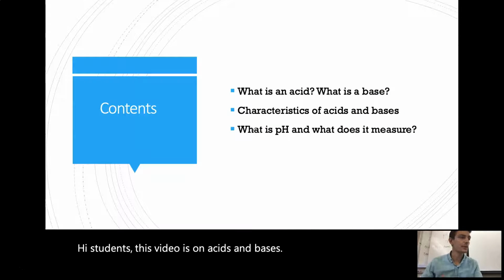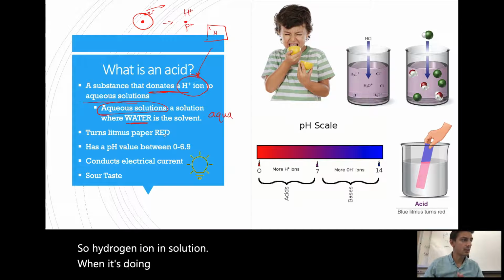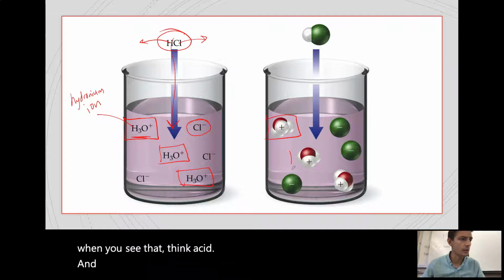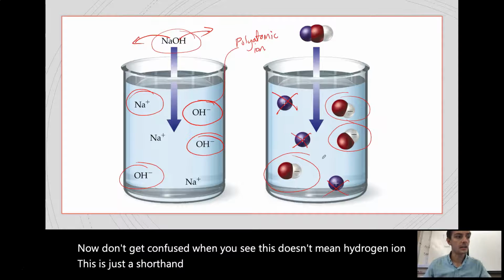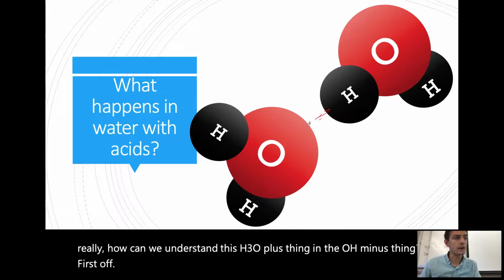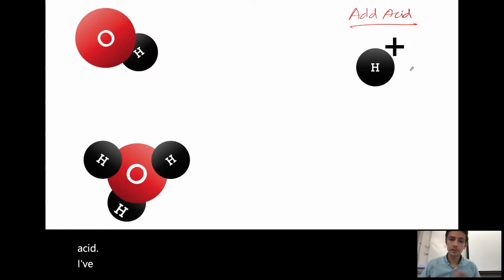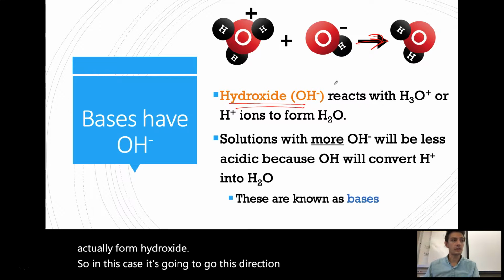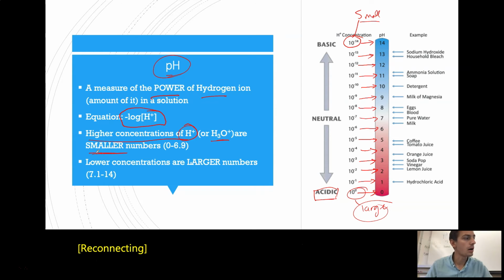Acids and Bases